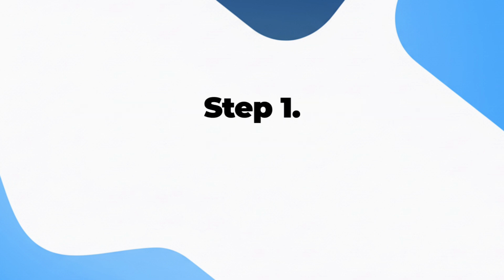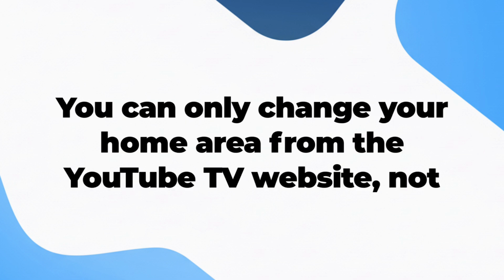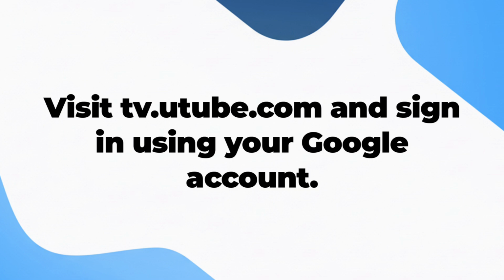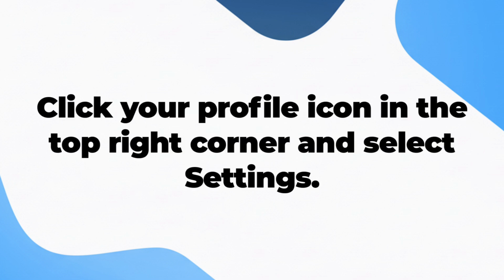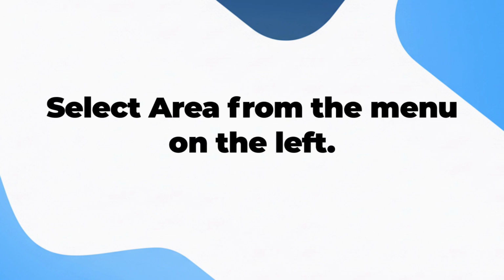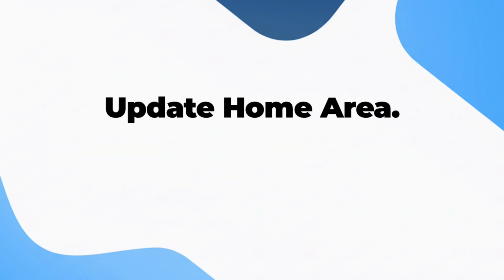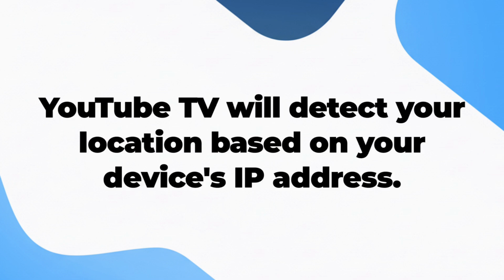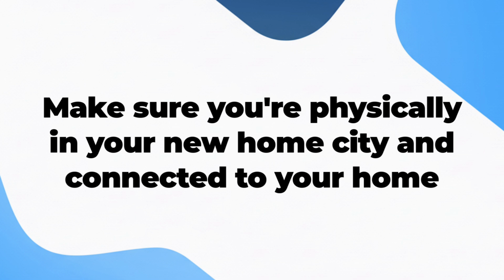How to Change Home Area on YouTube TV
In this video, I show you how to change your Home Area on YouTube TV so you can update your local channels and access the right regional content. The Home Area setting is important because YouTube TV limits how often you can change it, and it only works when you’re physically in your new home location. I’ll walk you through where to find the Home Area option, how to update it, and what to do if the button is not showing. You’ll also learn what happens to your local channels after the change and the rules YouTube TV uses to prevent frequent moves. Follow along to update your location the correct way.